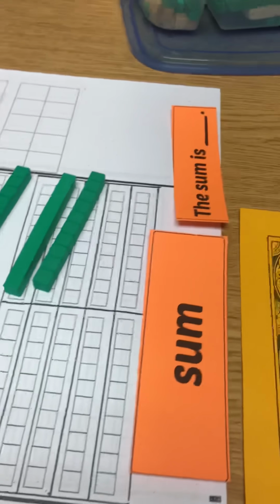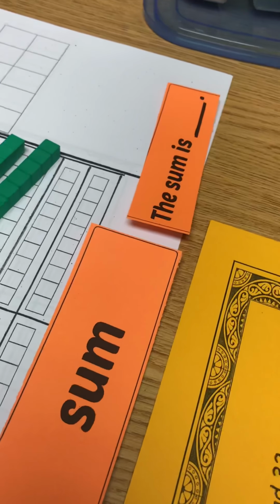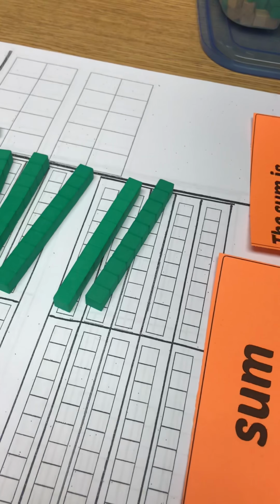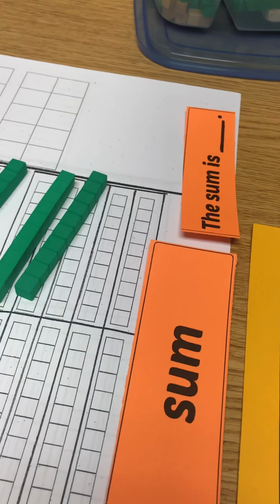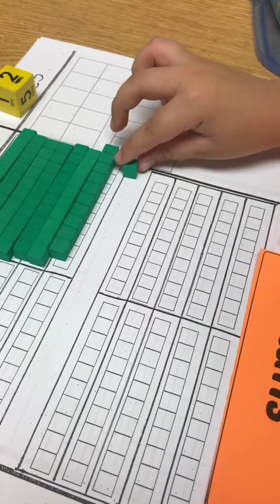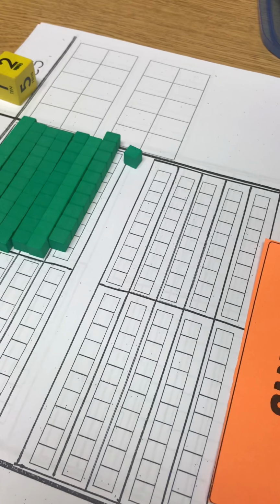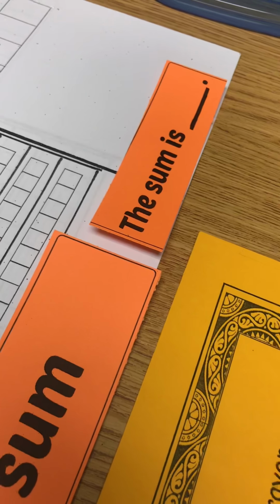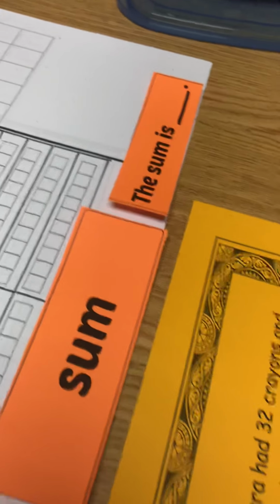Guided Math: Second Grade-Two digit addition with Regrouping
The focus of this lesson is to allow the student the opportunity to read a math story, gather information from the story, and find a solution. The student will use a modified place value chart to represent the tens and ones using base 10 blocks.